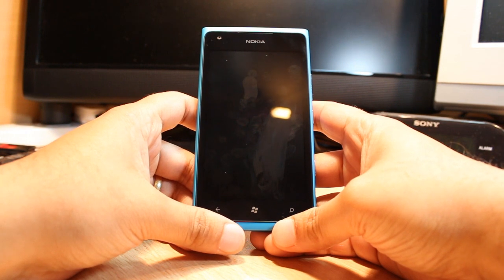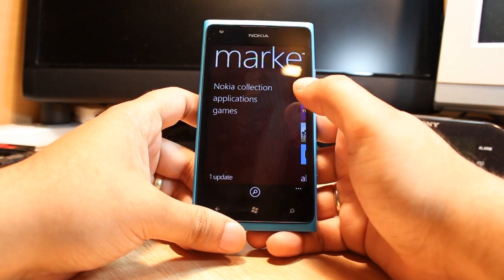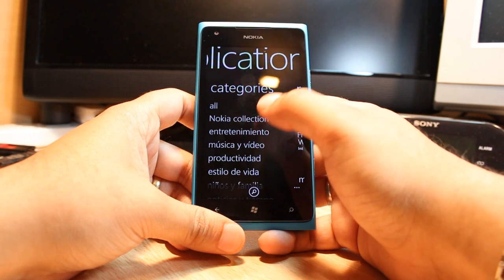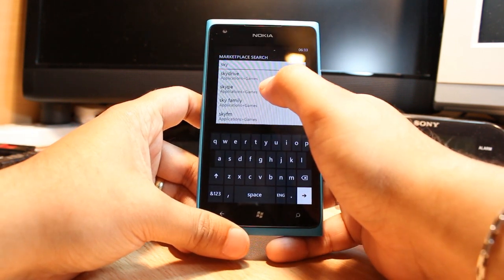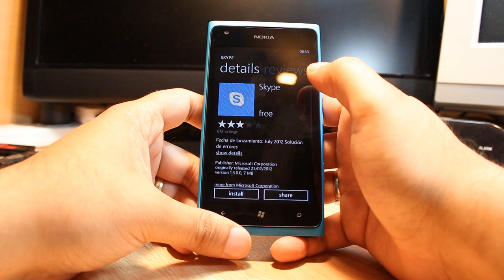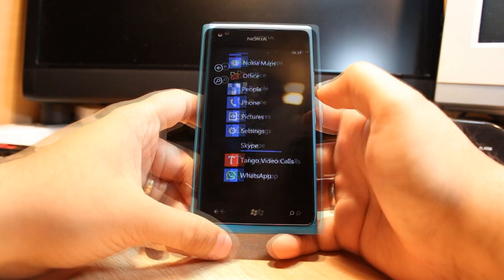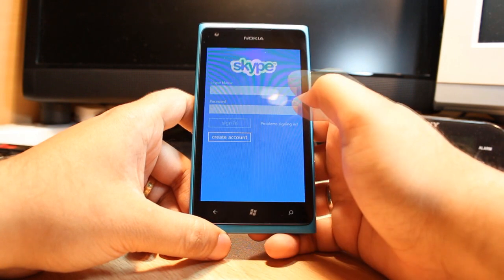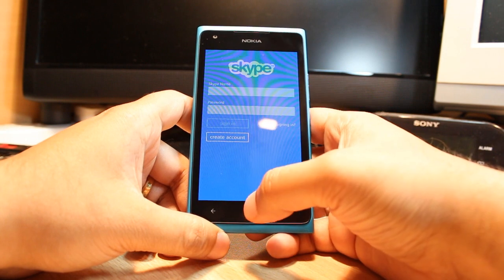How to install Skype at Nokia Lumia 900 windows phone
How to install Skype at Nokia Lumia 900 or any windows phone